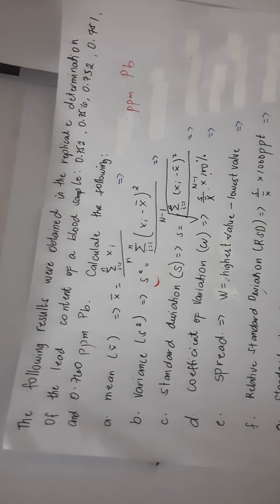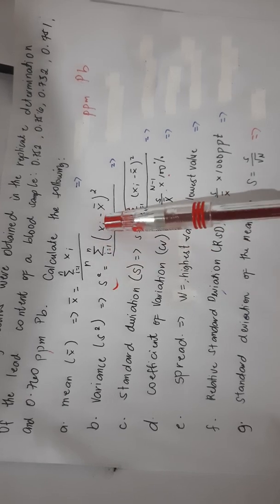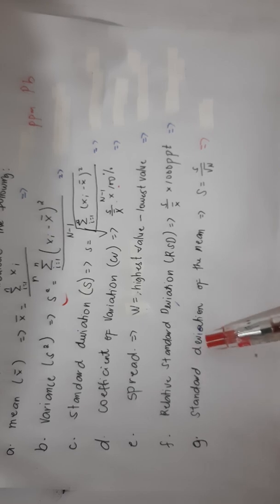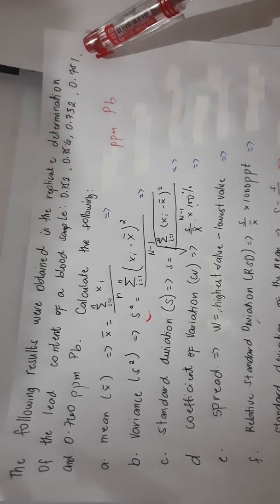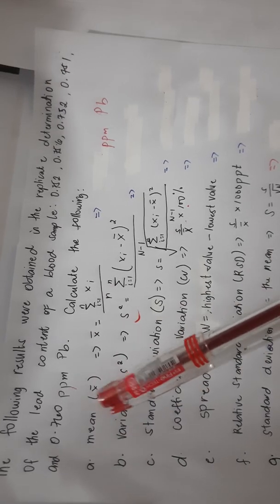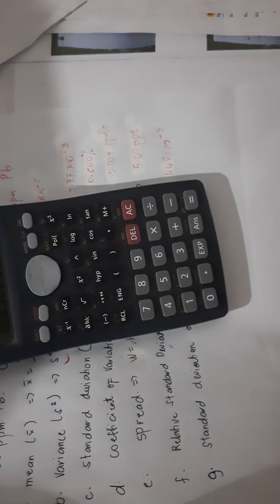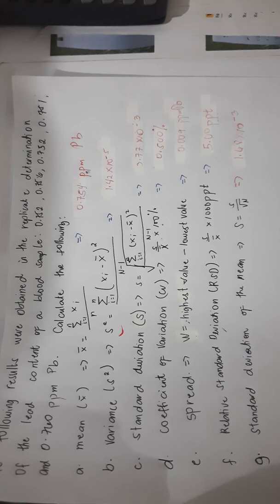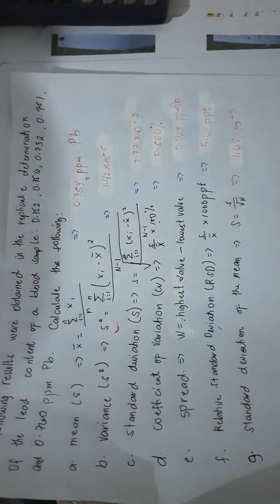How to calculate mean, variance & standard deviation using Calculator